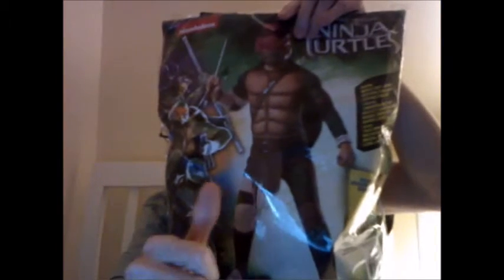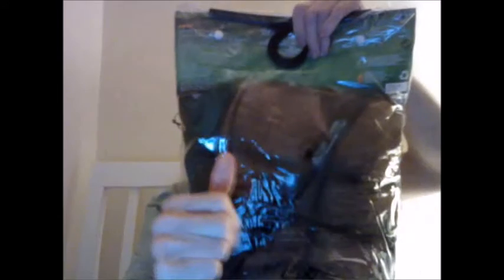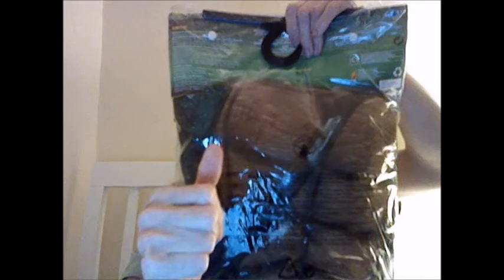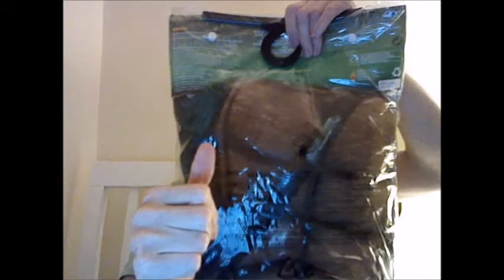Teenage Mutant Ninja Turtles Raphael Deluxe Muscle Costume Unboxing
On The Friday 29 April 2022 Bought
Rubies RAPHAEL COSTUME Teenage Mutant Ninja Turtles Deluxe Muscle (Medium)
Thanks To therealdoctorwho